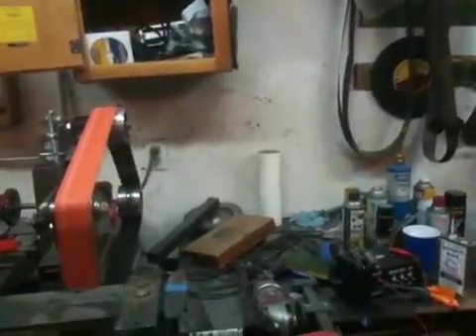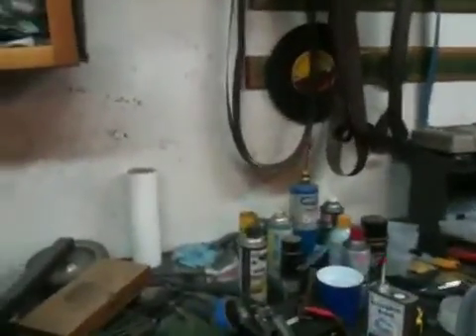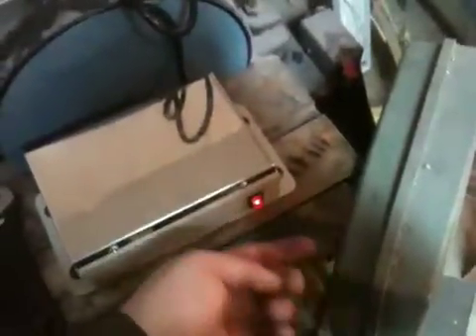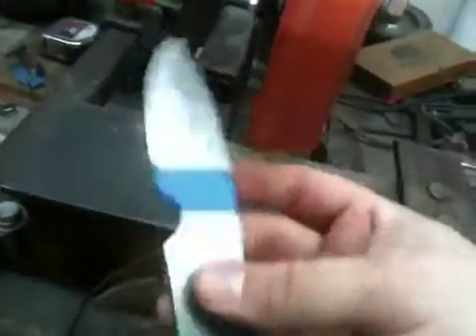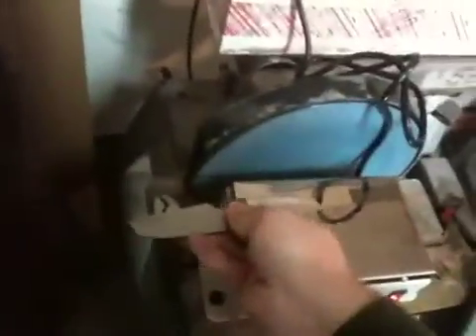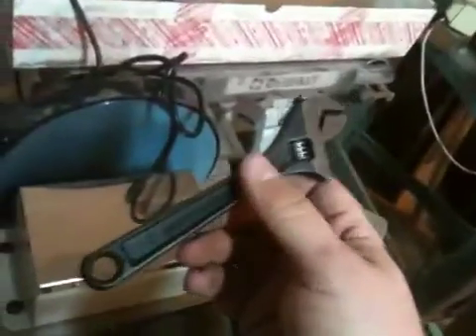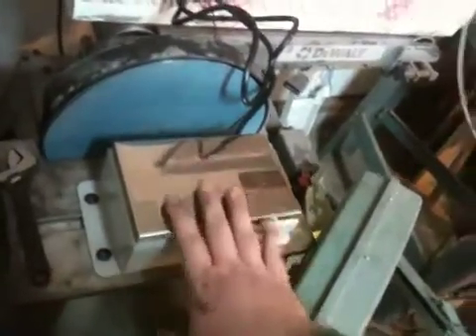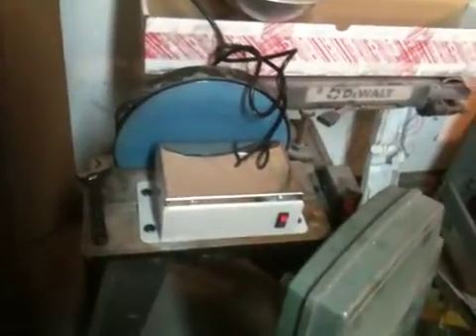Demagnetizer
Using a demagnetizer to demagnetize a blade.